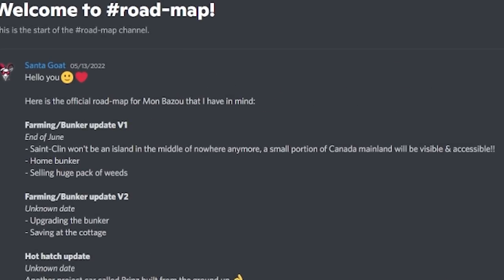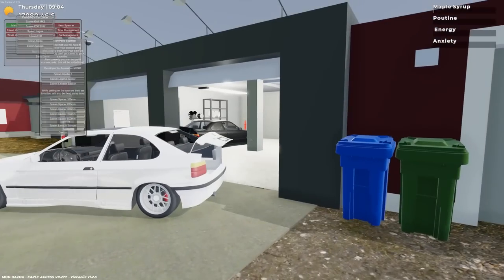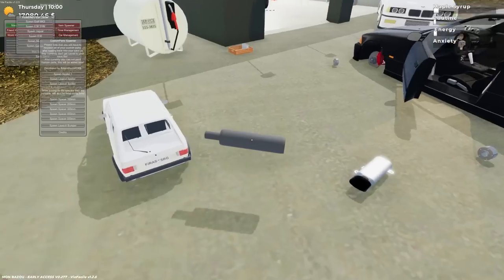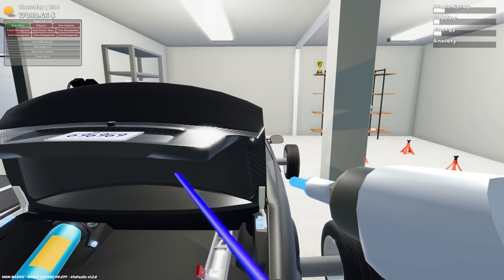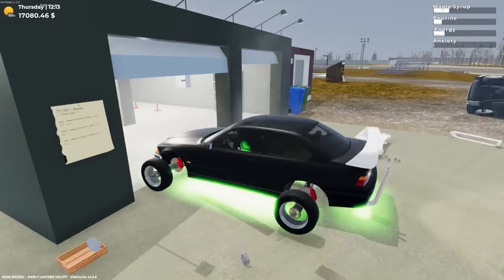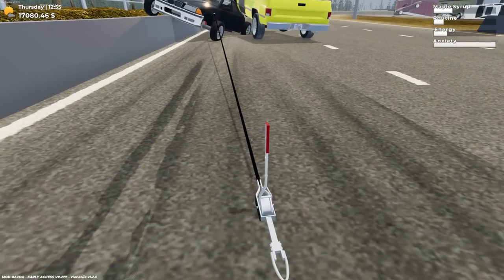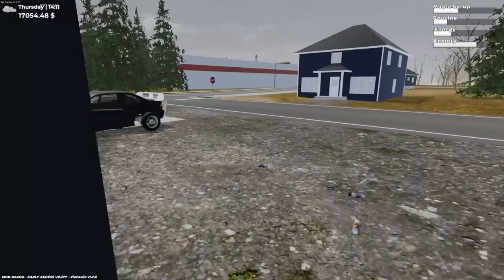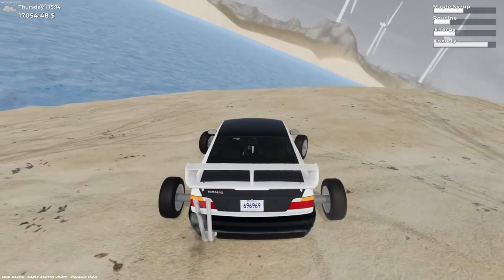Upgrading My Race Car with TERRIBLE Parts in Mon Bazou Mods!